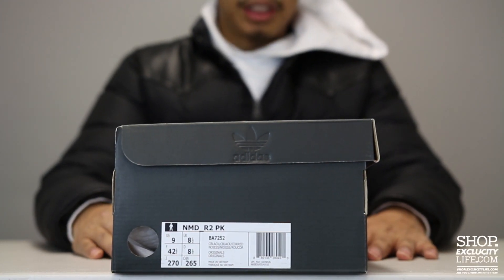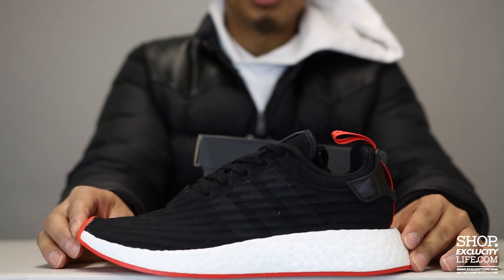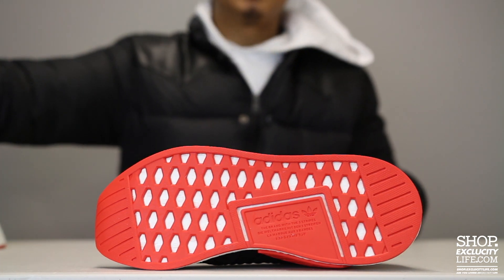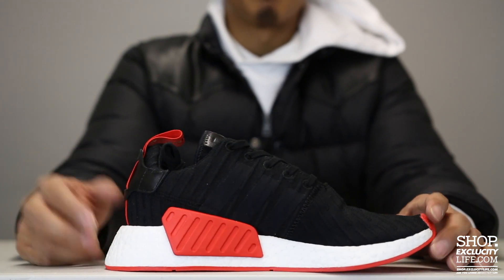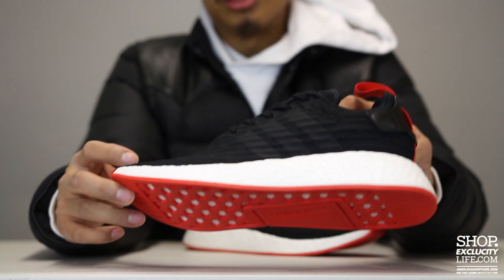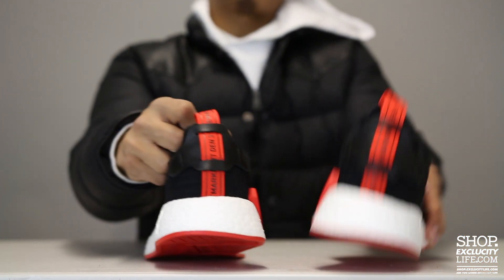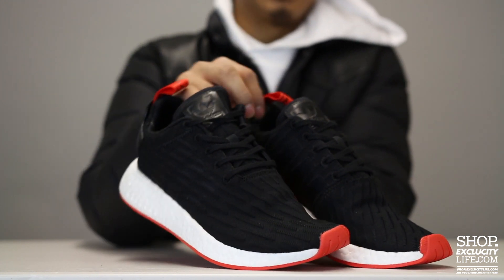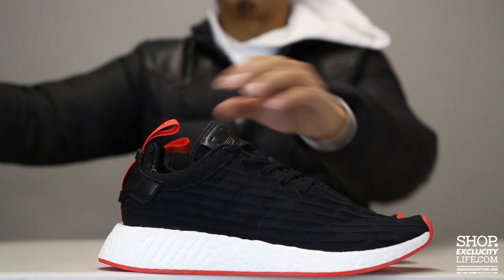Adidas NMD R2 PK Black Red Unboxing Video at Exclucity